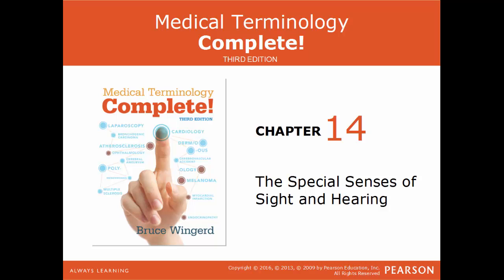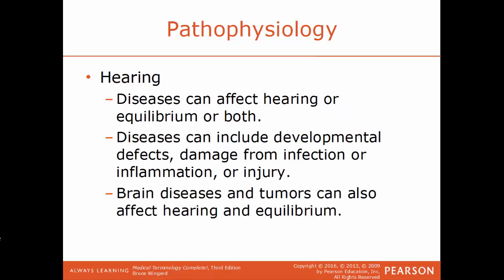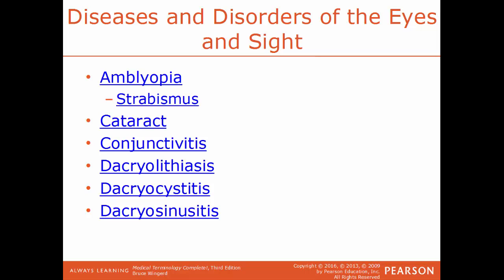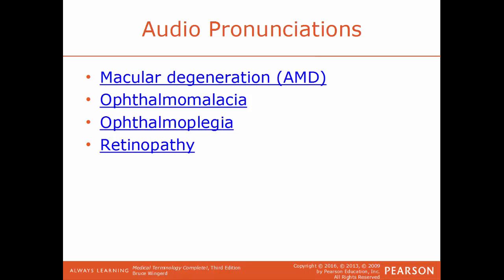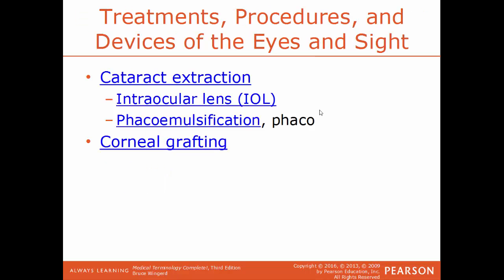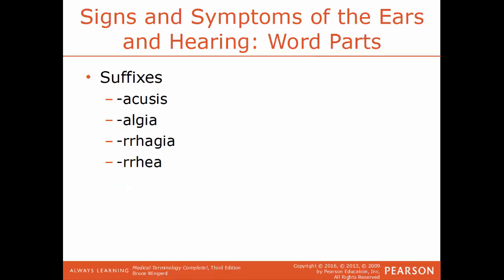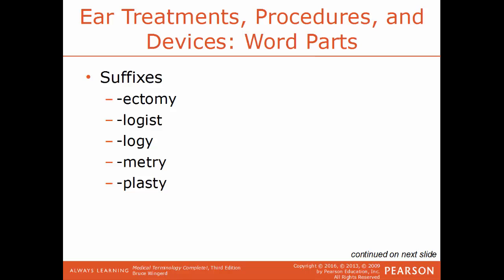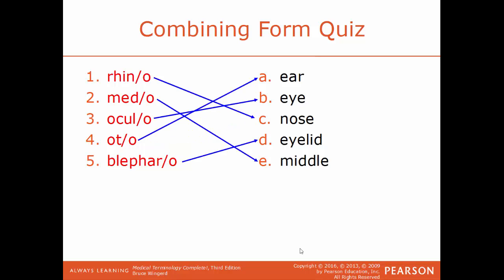Special Senses of Sight and Hearing